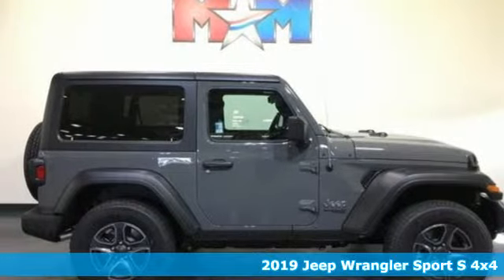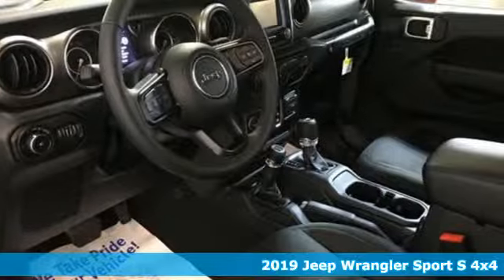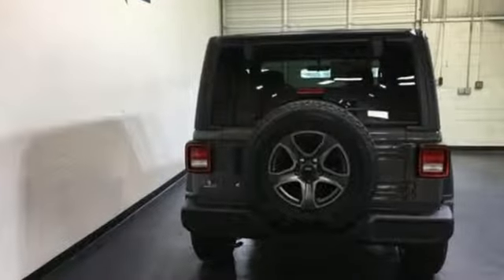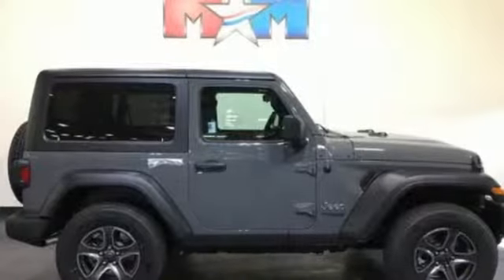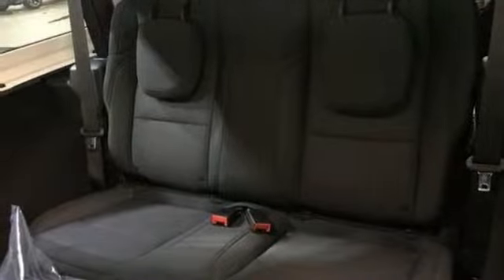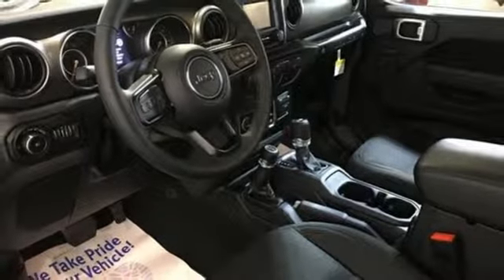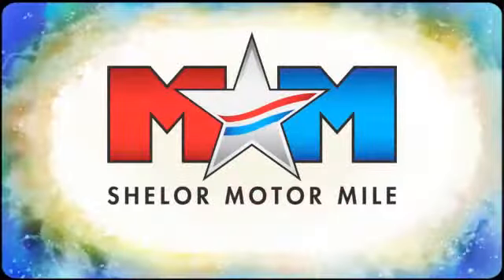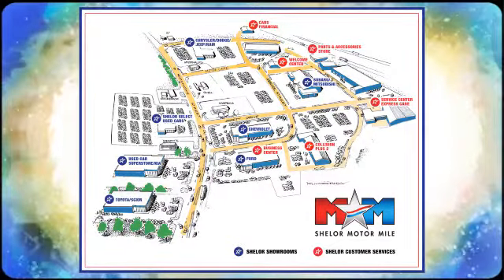New 2019 Jeep Wrangler Christiansburg VA Blacksburg, VA DC190630 - SOLD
Year: 2019
Make: Jeep
Model: Wrangler
Trim: Sport S 4x4
Engine: 3.6L V6 Cylinder Engine
Transmission: 8-Speed A/T
Color: Sting
Interior: A7X9
Stock #: DC190630
VIN: 1C4GJXAG4KW608667
Heated Seats, iPod/MP3 Input, Back-Up Camera, Bluetooth, Brake Actuated Limited Slip Differential, Keyless Start, TRANSMISSION: 8-SPEED AUTOMATIC (850R... ANTI-SPIN DIFFERENTIAL REAR AXLE. Sport S trim, Sting exterior. AND MORE!br /br /KEY FEATURES INCLUDEbr /4x4, Back-Up Camera, iPod/MP3 Input, Bluetooth, Keyless Start, Brake Actuated Limited Slip Differential MP3 Player, Privacy Glass, Steering Wheel Controls, Rollover Protection System, Electronic Stability Control. br /br /OPTION PACKAGESbr /QUICK ORDER PACKAGE 24S SPORT S Engine: 3.6L V6 24V VVT UPG I w/ESS, Transmission: 8-Speed Automatic (850RE), Front 1-Touch Down Power Windows, Remote Keyless Entry, Speed Sensitive Power Locks, Leather Wrapped Steering Wheel, Power Heated Mirrors, Automatic Headlamps, Sun Visors w/Illuminated Vanity Mirrors, Security Alarm, TRANSMISSION: 8-SPEED AUTOMATIC (850RE) Dana M200 Rear Axle, Hill Descent Control, TIP Start, BLACK 3-PIECE HARD TOP Rear Window Defroster, Freedom Panel Storage Bag, Rear Window Wiper/Washer, No Soft Top, WHEELS: 17 X 7.5 POLISHED GRANITE CRYSTAL Bridgestone Brand Tires, Tires: 245/75R17 All-Terrain, COLD WEATHER GROUP Heated Front Seats, Heated Steering Wheel, ANTI-SPIN DIFFERENTIAL REAR AXLE Bridgestone Brand Tires, Tires: 245/75R17 All-Terrain, CONVENIENCE GROUP Universal Garage Door Opener, SIRIUSXM SATELLITE RADIO For More Info, Call , 1-Year SiriusXM Radio Service, ENGINE: 3.6L V6 24V VVT UPG I W/ESS (STD). br /br /EXPERTS RAVEbr /Edmunds.com's review says Its turning radius is admirably tight br /br /WHY BUY FROM USbr /At Shelor Motor Mile we have a price and payment to fit any budget. Our big selection means even bigger savings! Need extra spending money? Shelor wants your vehicle, and we're paying top dollar! br /br /Tax DMV Fees & $597 processing fee are not included in vehicle prices shown and must be paid by the purchaser. Vehicle information is based off standard equipment and may vary from vehicle to vehicle. Call or email for complete vehicle specific informatiobr / Chevrolet Ford Chrysler Dodge Jeep & Ram prices include current factory rebates and incentives some of which may require financing through the manufacturer and/or the customer must own/trade a certain make of vehicle. Residency restrictions apply see dealer for details and restrictions. All pricing and details are believed to be accurate but we do not warrant or guarantee such accuracy. The prices shown above may vary from region to region as will incentives and are subject to change.